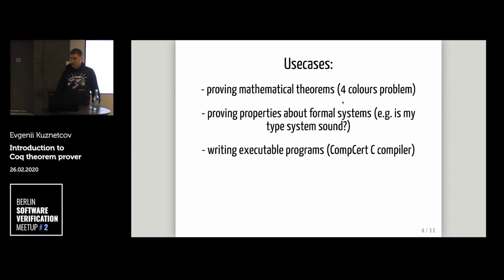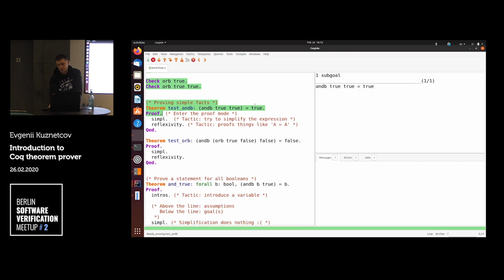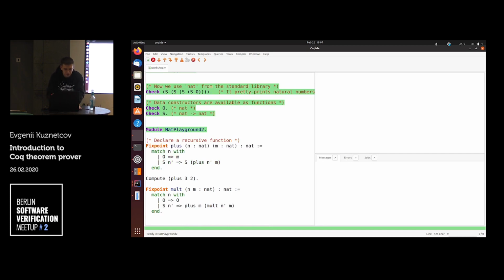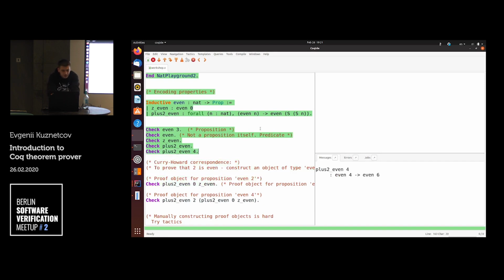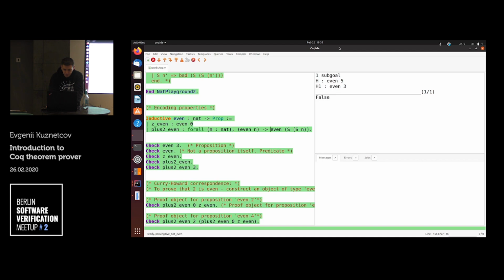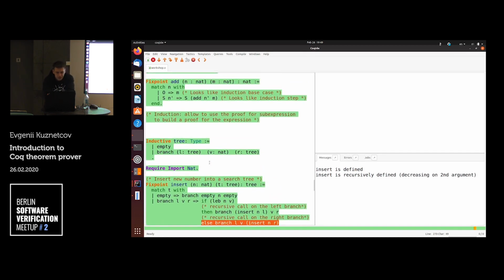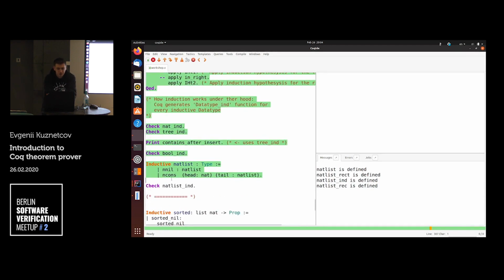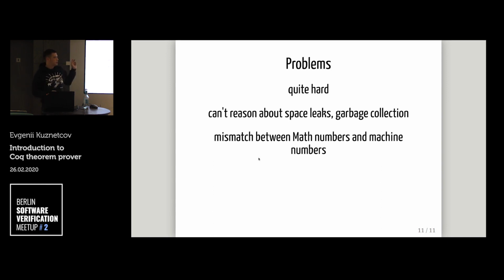Evgenii Kuznetcov – Introduction to Coq theorem prover (Berlin Software Verification Meetup #2)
Thanks to TomTom for hosting this event!